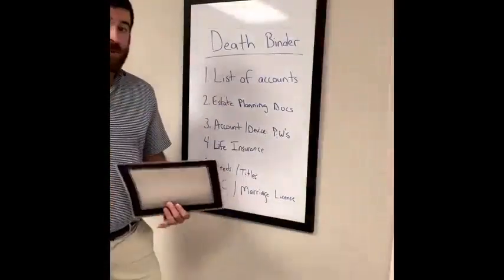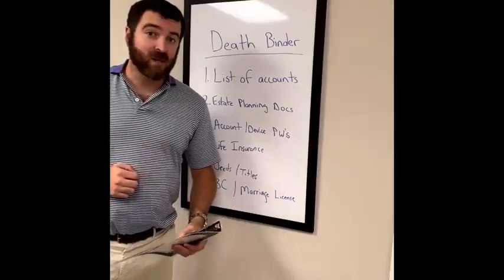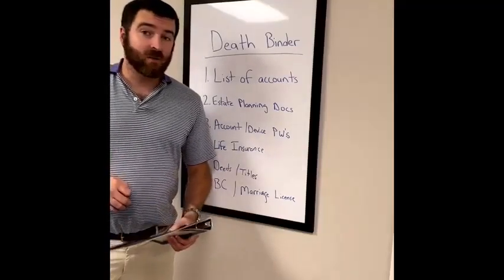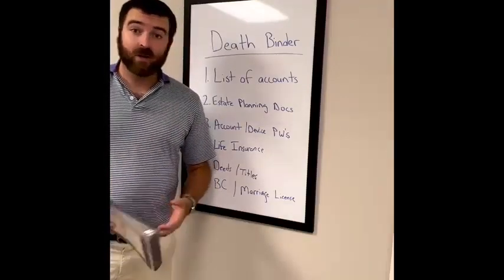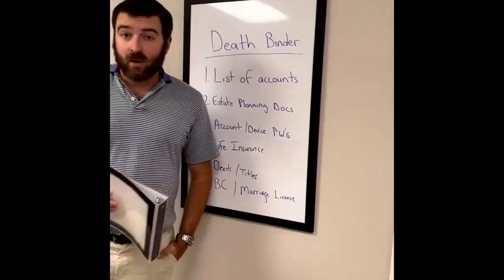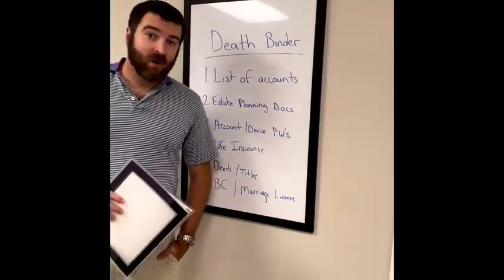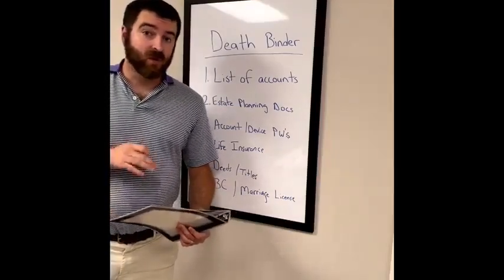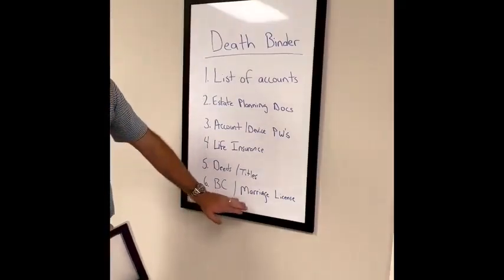In Case of Death Organizer: The Essential Checklist for Preparing for Death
Do you have an 'In Case of Death Organizer' or a Death Binder? If you have a family, it's crucial to prepare for the unexpected. This video provides a comprehensive checklist for your Death Binder, designed to simplify the probate process and guide your loved ones on what to do when a parent dies. From financial documents to personal wishes, learn what essentials you should include in your In Case of Death Organizer. Watch now to start preparing for the inevitable and make a difficult time a little easier for your family.